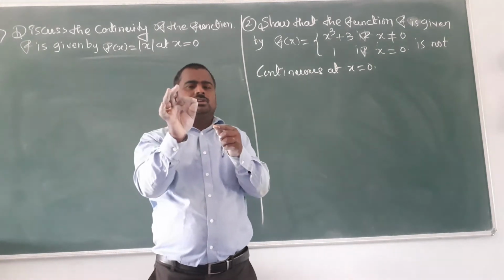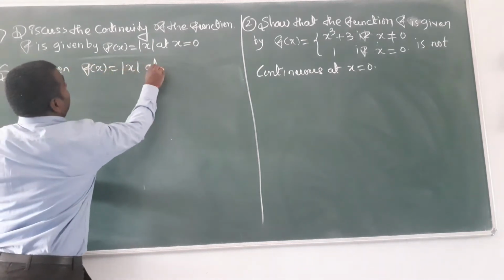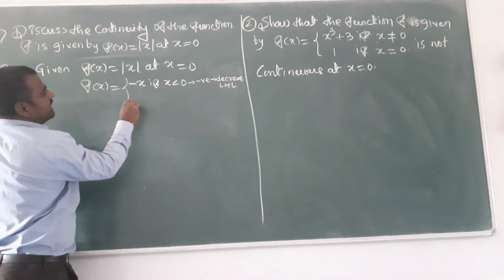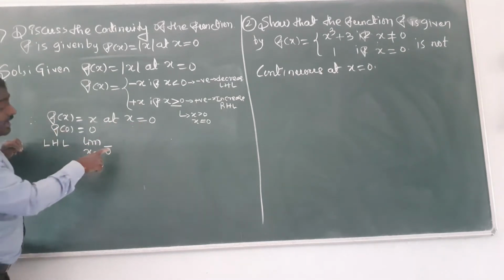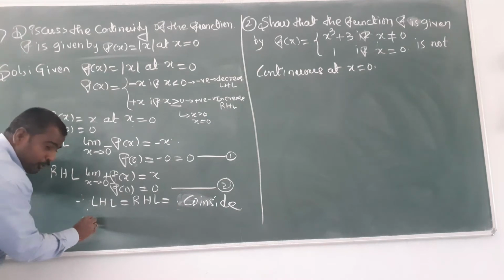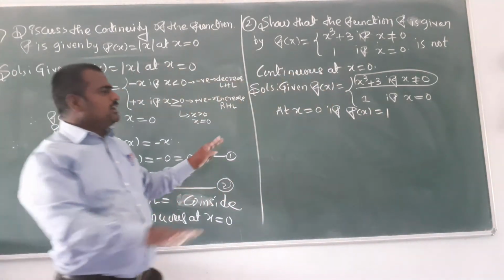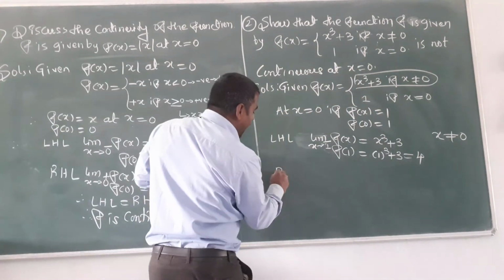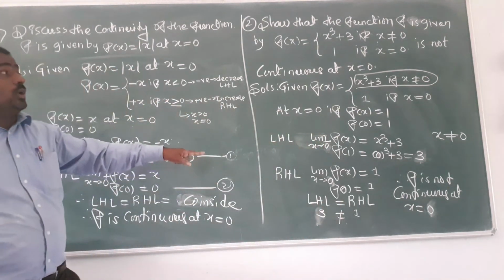Puc 2nd year Continuity